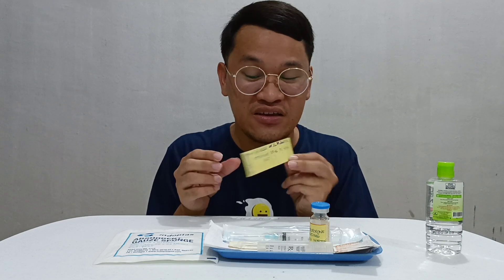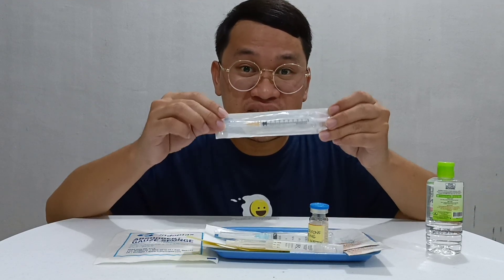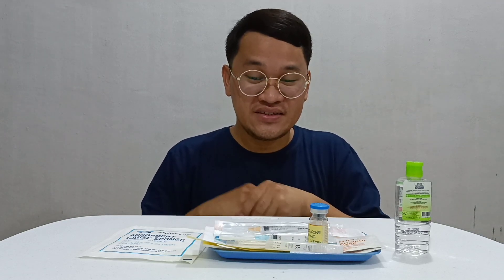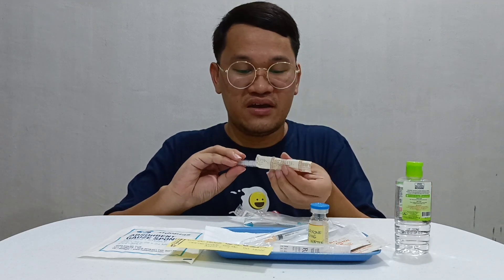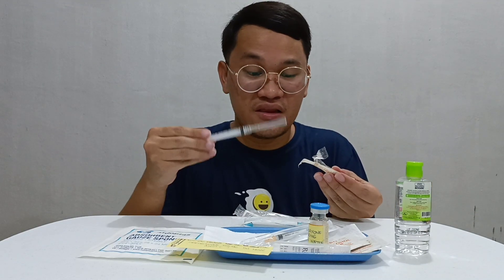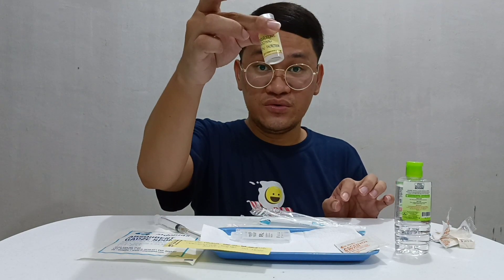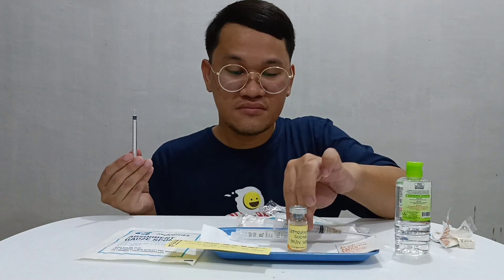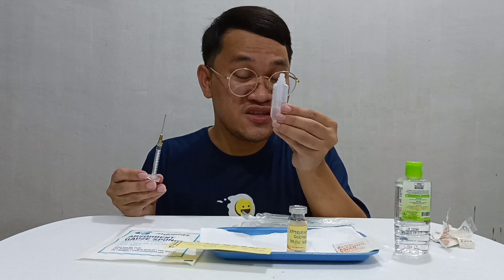Preparing for ID and IM injection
Preparing intradermal injection for skin testing and intramuscular medication